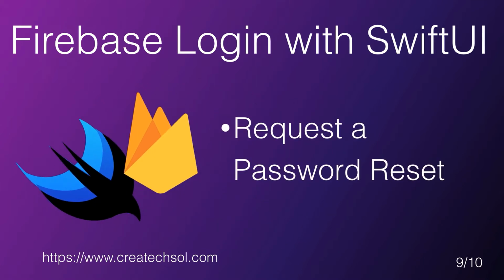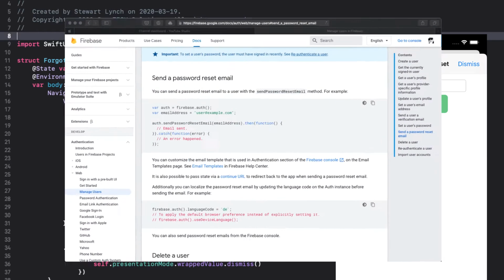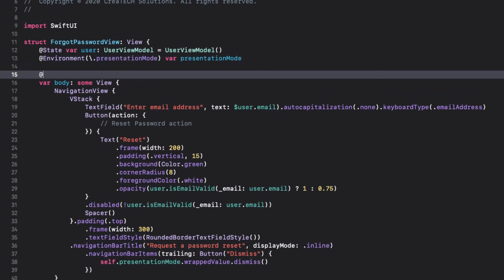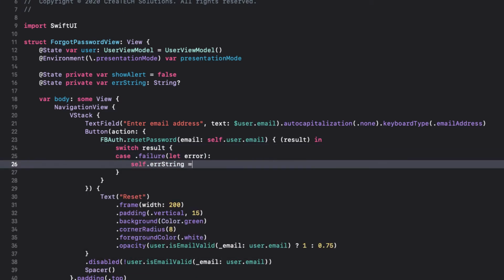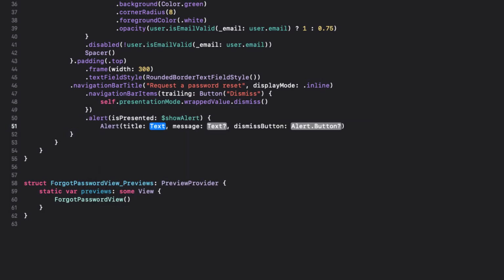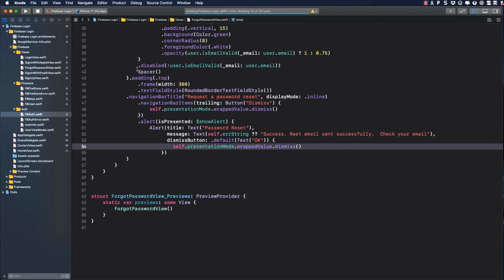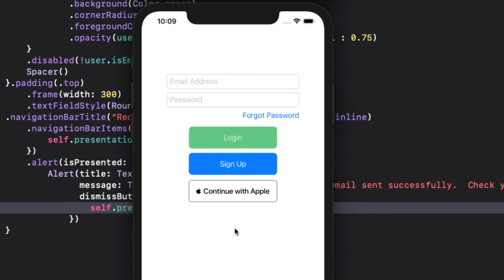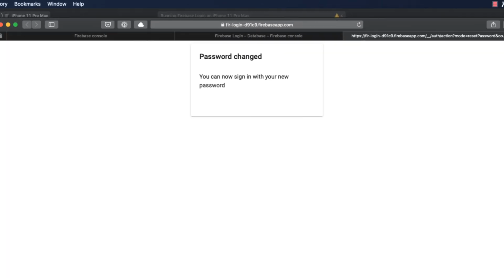9 Password Reset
This is the 9th video in the 10 part Login to Firebase with SwiftUI playlist series.
In this video we will be finding out how you can allow your users to request a password reset.